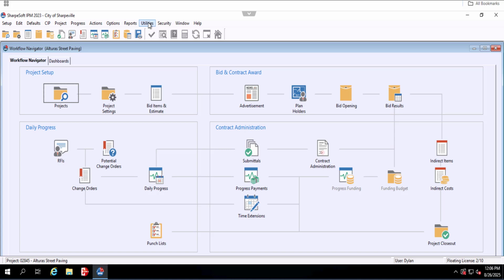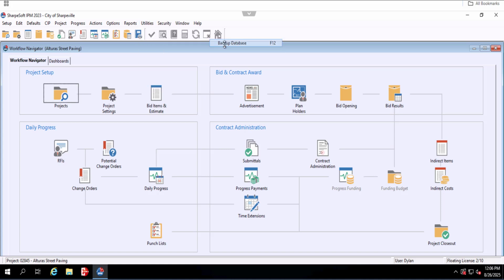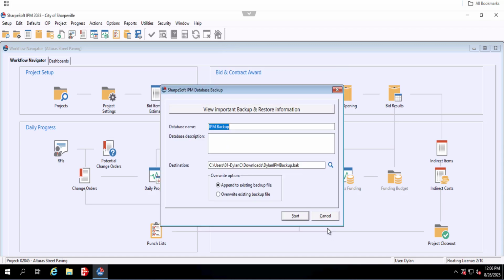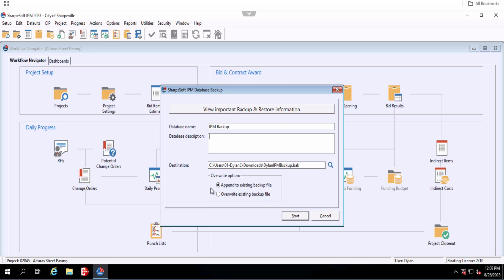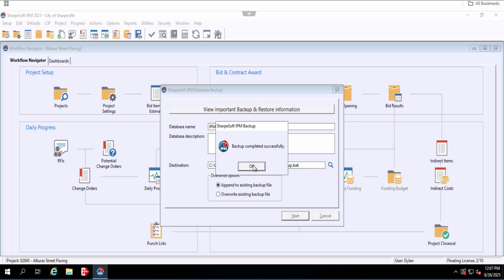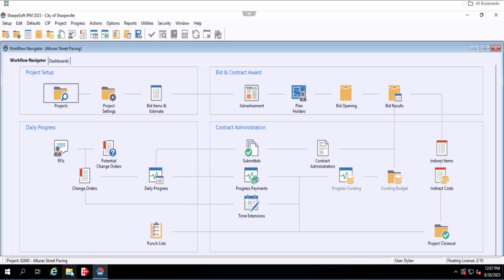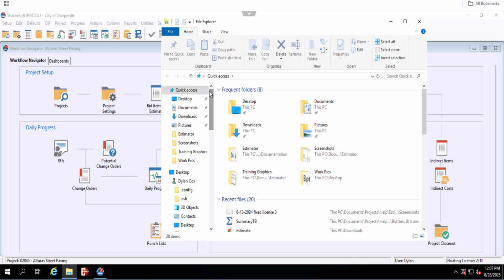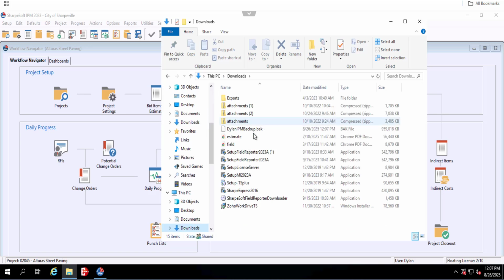SharpeSoft IPM Database Backup Process (On-Premise)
Keeping a clean house when it comes to database maintenance is vitally important to using SharpeSoft IPM to its fullest potential. This video offers a step-by-step process for backing up database information for Fixed (On-Premise) users of SharpeSoft IPM.